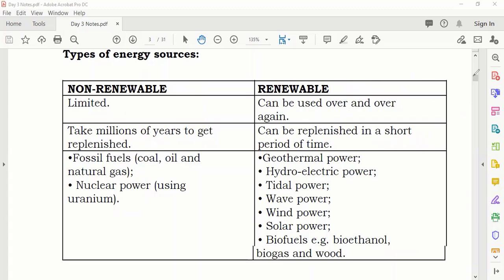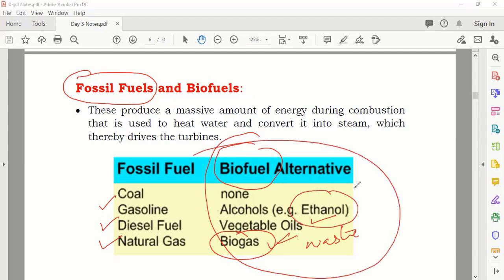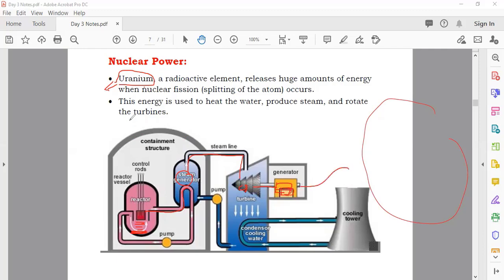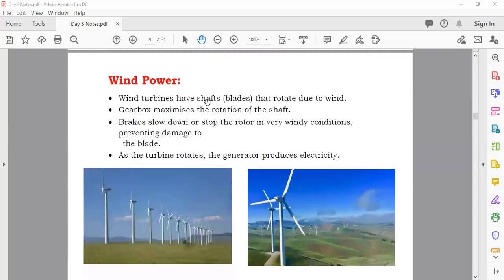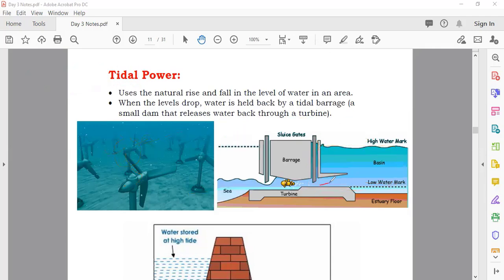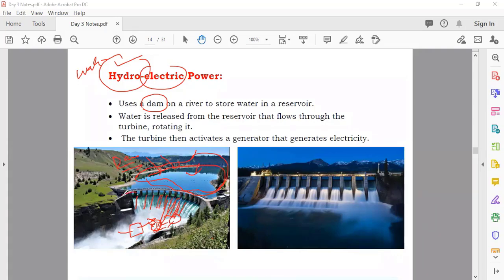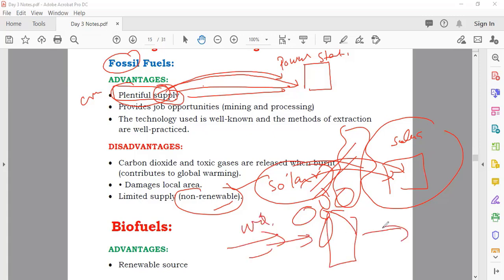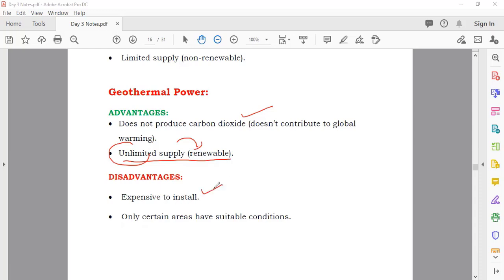IGCSE Environmental Management 0680 Chapter Energy and Environment Notes